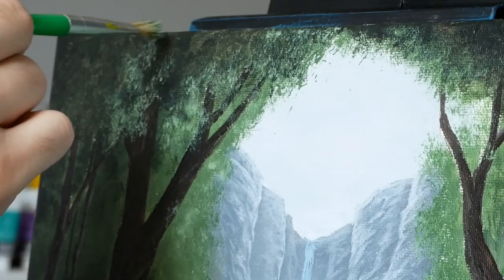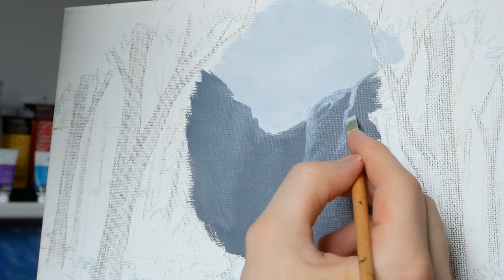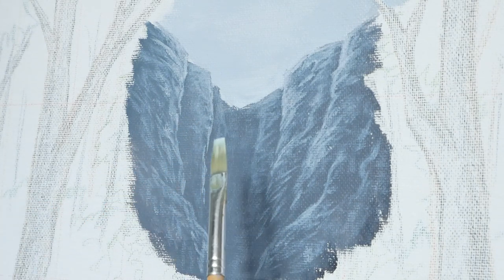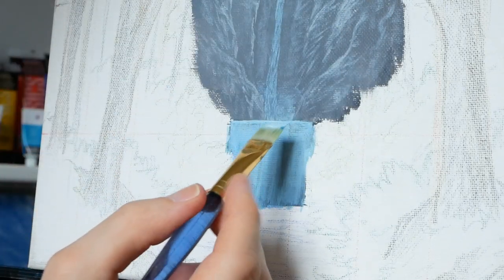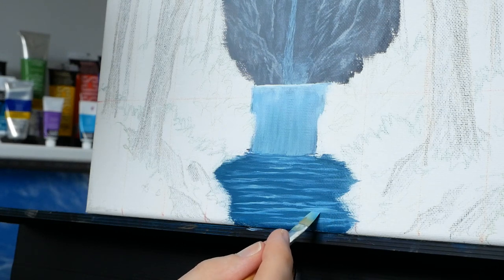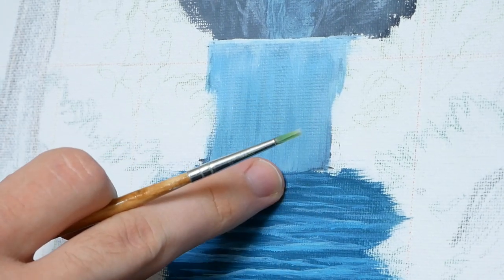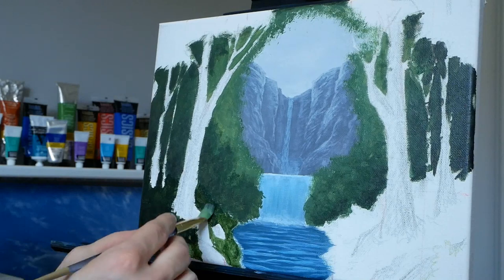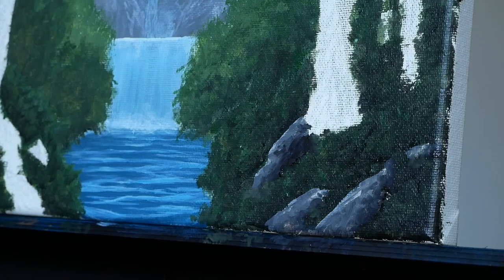Painting a Misty Waterfall Landscape with Acrylics | Painting with Ryan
In today’s acrylic painting tutorial we are going to work on a large waterfall and misty forest landscape. This lesson is great for both beginners and advanced painters.

For assistance with the drawing process you can find the traceable here along with the the more advanced portion

Acrylic Paints:
Sap Green, Cerulean Blue, Burnt Umber, Mars Black, Titanium White

Brushes:
Half inch flat headed brush, another half inch flat headed brush, a quarter inch flat headed brush and a 1/8th inch round headed brush

Other Materials:
-9x12 inch canvas, a small dish for water, paper towel for excess paint